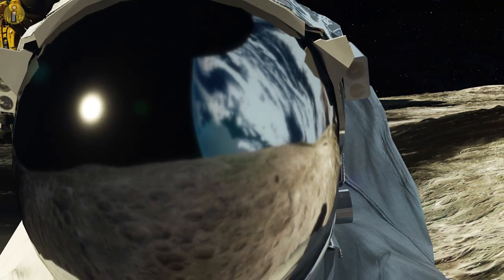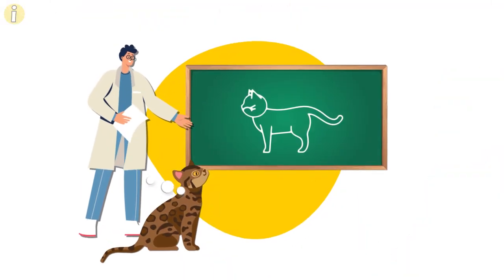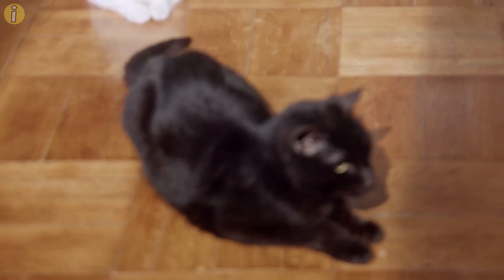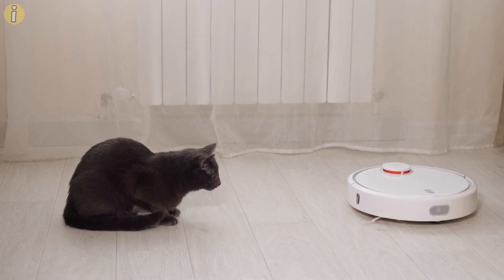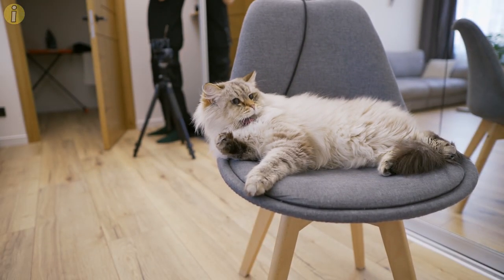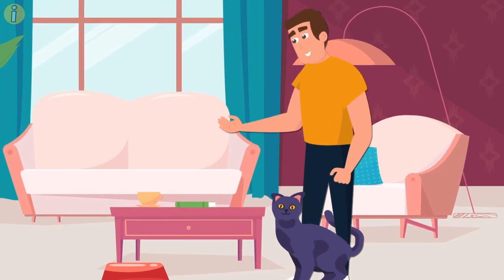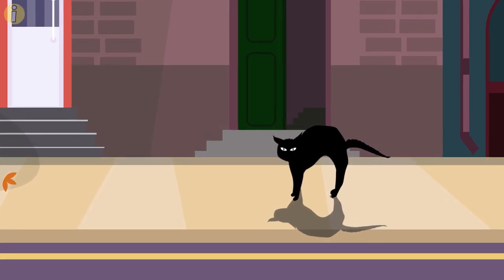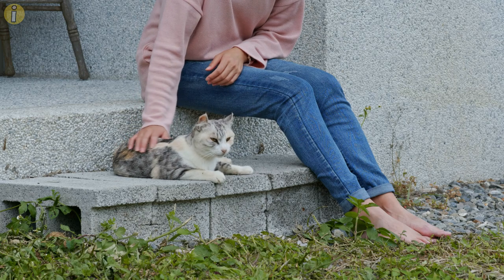Your Cat's Tail Language Finally Explained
We’ve managed to put a man on the moon, but we still haven’t decoded what ‘meow’ means. Will we ever? You might never be able to get your cat to speak your language, but you might be able to communicate with it in a different way - via tail language.
Much like sign language, tail language gives you a visual representation based on tail movements and body posture about how your cat feels. What does an upright tail with a curved end mean? What’s your cat trying to tell you when it’s slowly moving its tail? How would you know your cat is in distress based solely off of their tail language?
Here’s your cat’s tail language finally explained.

CHAPTERS:
INTRO 0:00
Tail Straight Up Or With A Curved Tip 0:40
Swishing Tail 1:45
Tail Tucked Away 2:38
Low Tail 3:39
Tall Quivering Tail 4:30
Wrapping Their Tail Around You 5:30
Arched Back And Lowered Tail 6:30
Puffed Up Tail